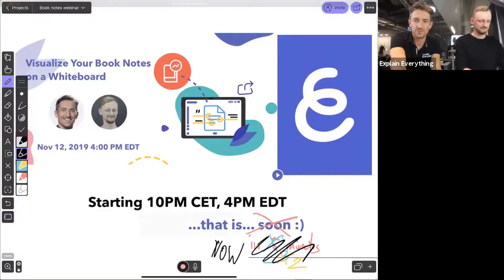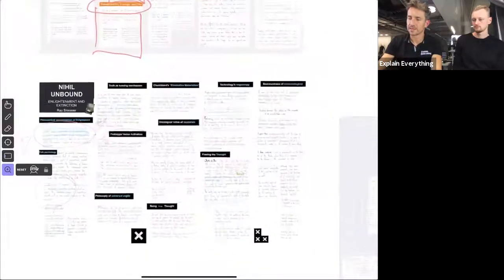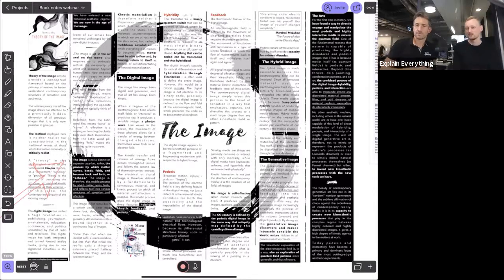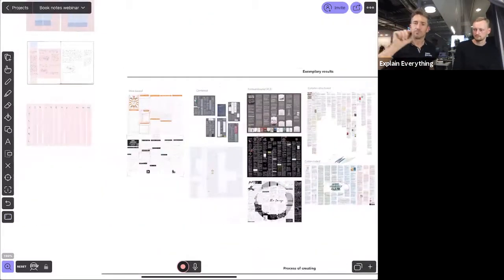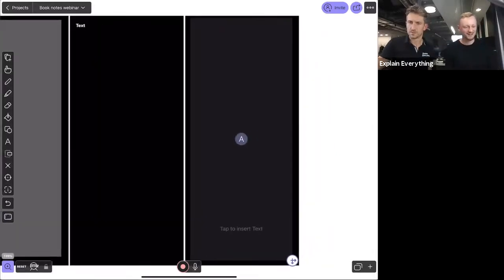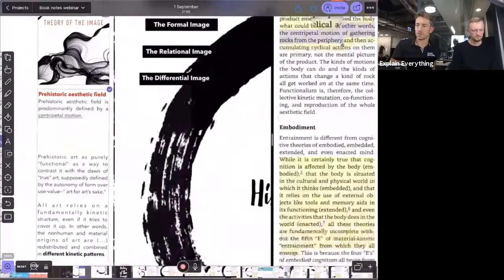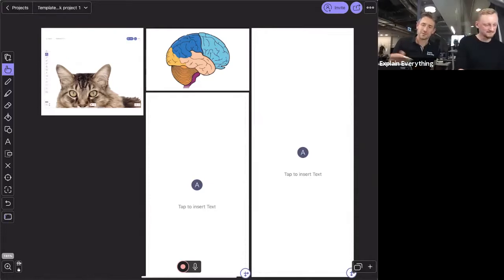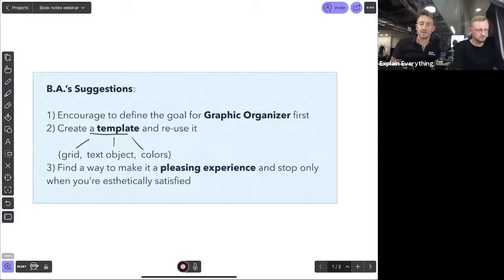WEBINAR: Visualize Your Book Notes on a Whiteboard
A book report assignment or your own personal book notes? Make them into a visual with Explain Everything in your own unique way. Watch the webinar and learn how to create your book notes so you’re sure the right information is at your fingertips at all times.

You’ll learn:
✅ How to quickly move quotes and media between books and Explain Everything.
✅ How to freely arrange the content on your whiteboard, so it represents your thinking.
✅ How to add animations and stylize your notes for greater effect.

Key moments
00:00 Webinar start and introduction
4:32 What is a graphic organizer and how it can help you.
10:00 Examples of Bart's book notes.
28:22 Ground rules of the layouts.
33:01 Creating a book note template.
38:20 Timelapses of book notes being created.
47:50 How to create your own project templates in Explain Everything.
51:47 Question from the audience: What is a placehoder?
53:03 Question from the audience: Can you add video (of a robot)?
55:01 Text objects in a template.
55:50 Question from the audience: Can you import other graphic organizers and insert your own data to them?
59:47 Student's book notes.
1:02:58 Bart's tips and suggestions.